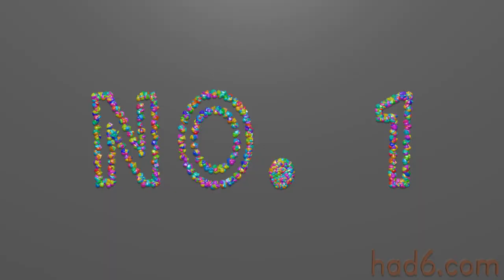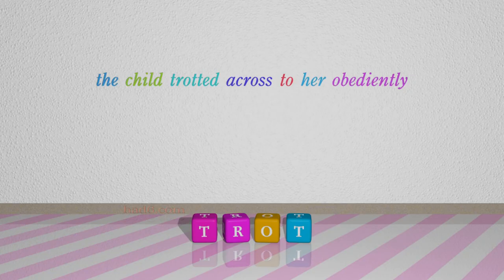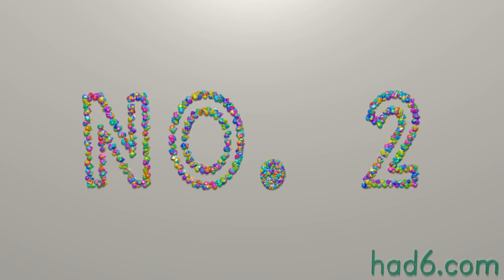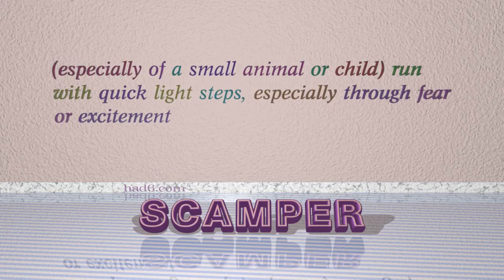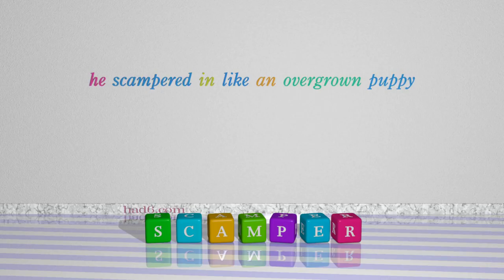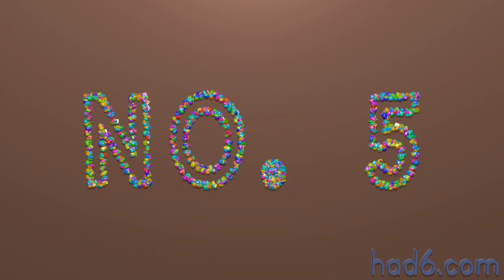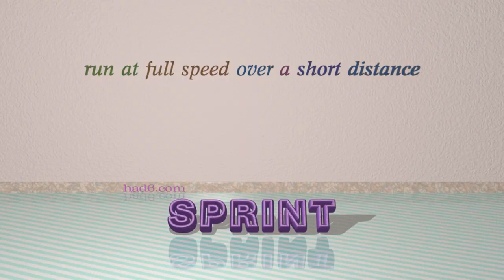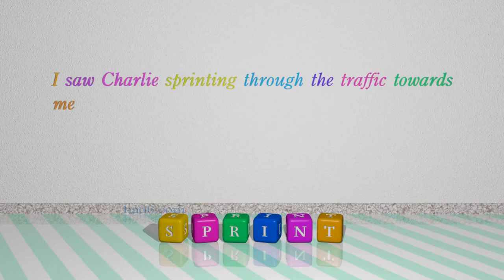scuttle - 13 verbs having the meaning of scuttle (sentence examples)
This video examines scuttle as a verb. Here, 13 verbs, which have meanings similar to that of scuttle in standard English, are introduced through sentence examples. These synonyms help you to remember the meanings of this group of words for improving your vocabulary.